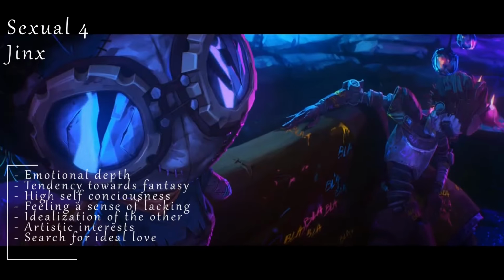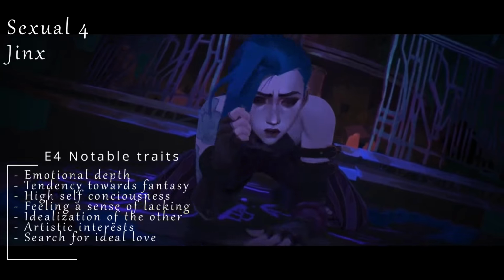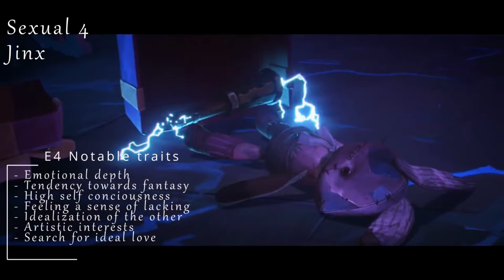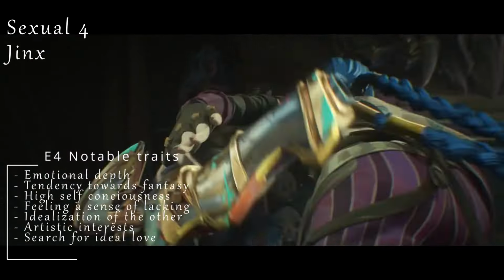Beginner's guide to Enneagram - Nine types core characteristics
A beginner's guide to the Enneagram, introducing the nine personality types and their core characteristics. This guide breaks down each type's key traits, motivations, and emotional patterns, helping readers understand how each type views the world and interacts with others.

Blog posts, direct messages and even my daily enneagram/socionics shorts showing how each and every type truly manifests!

0:00 Introduction
0:52 What does your enneagram type relate to?
1:50 We DON'T type with fears and desires
3:15 We don't type by instinctual variants
5:05 Enneagram 1 - Notable traits
6:35 Sexual 1 example - Wes Watson
9:22 Enneagram 2 - Notable traits
10:56 Enneagram 3 - Notable traits
12:04 Social 3 example - Andrew Tate
13:45 Enneagram 4 - Notable traits
15:30 Enneagram 5 - Notable traits
16:56 Self-Preservation 5 example - Rustin Cohle
18:47 Enneagram 6 - Notable traits
20:10 Enneagram 7 - Notable traits
21:02 Enneagram 8 - Notable traits
23:10 Sexual 8 example - Conor McGregor
24:37 Self-Preservation 8 - Jorge Masvidal
25:22 Enneagram 9 - Notable traits

Scenes from Arcane, Euphoria, True Detective, Breaking bad